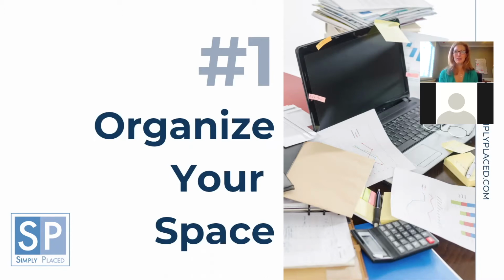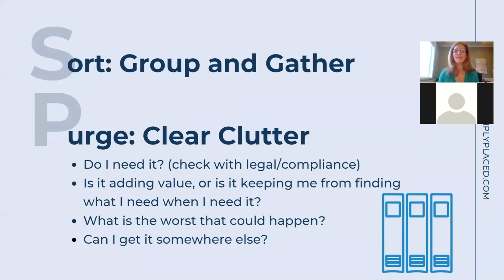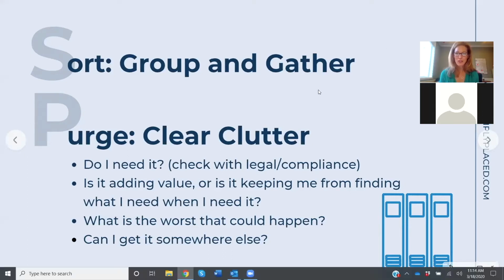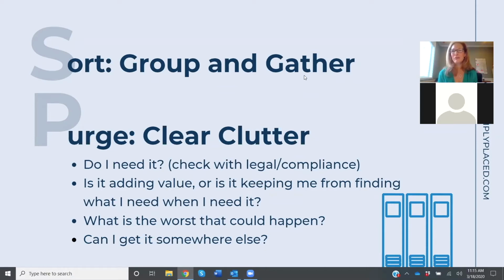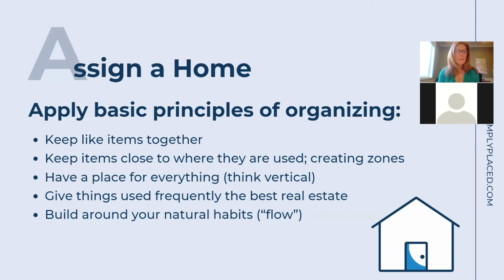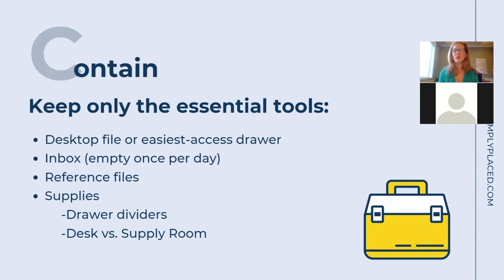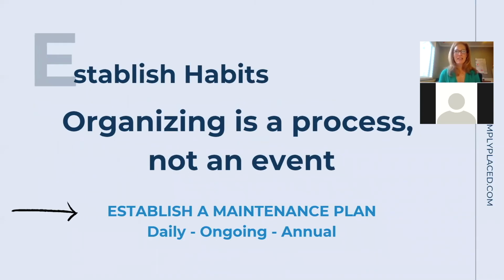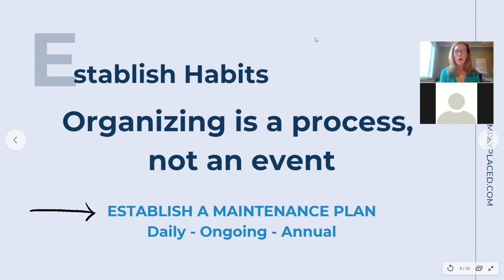Organize to Optimize Mini Course — Part1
In this segment we will learn how to harness SPACE to reclaim the spaces around you.